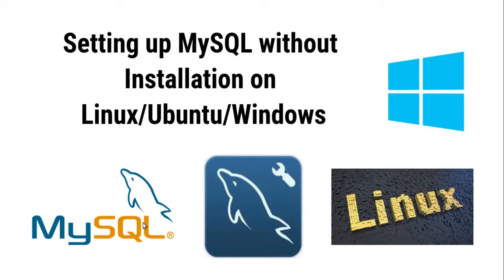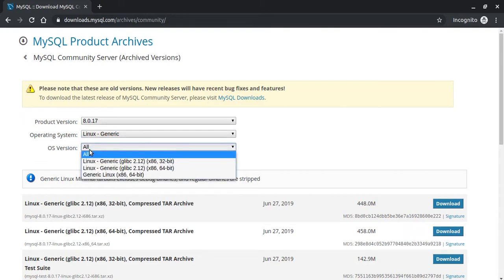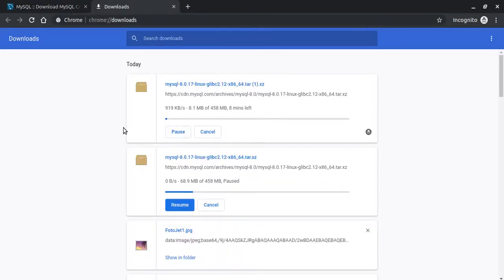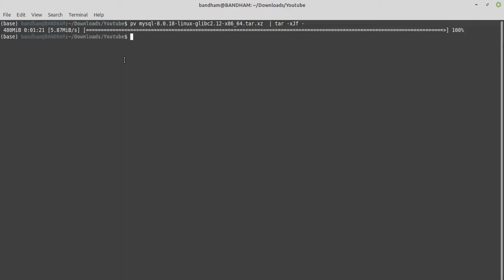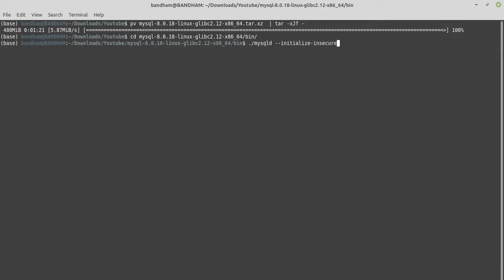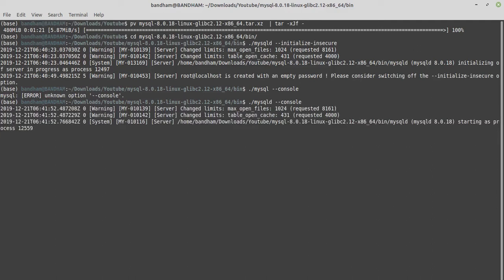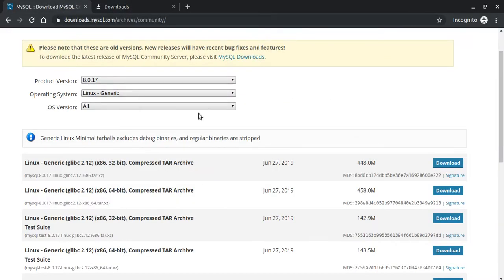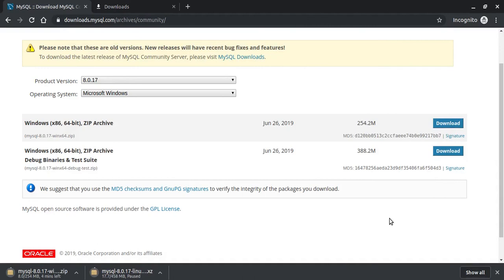How to set up MySQL without installation on Linux/Windows/Ubuntu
Hi there, Checkout the steps to setup MySQL without any installation in any Operating System - linux/ubuntu/windows.

Please hit like button if you like the content.